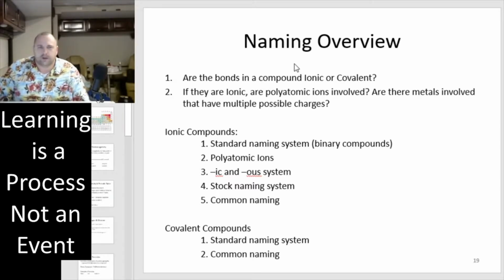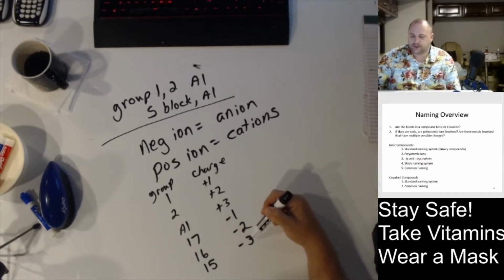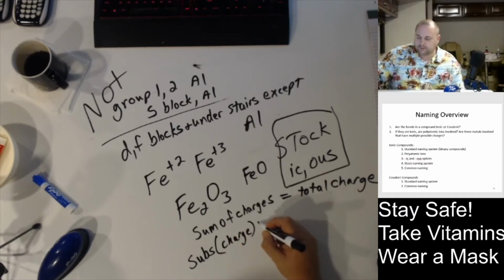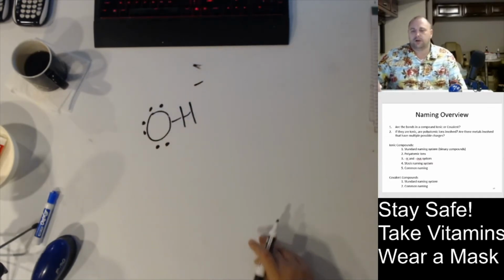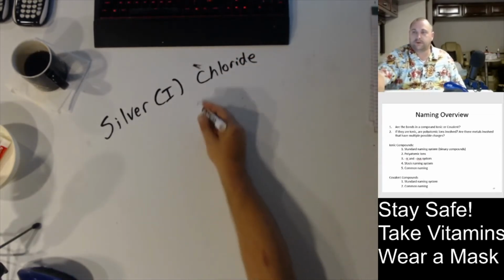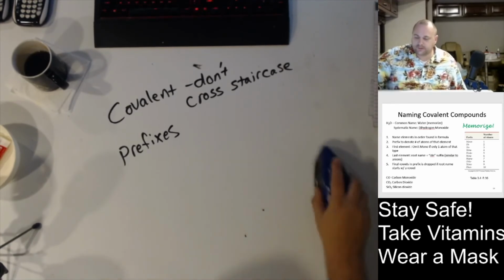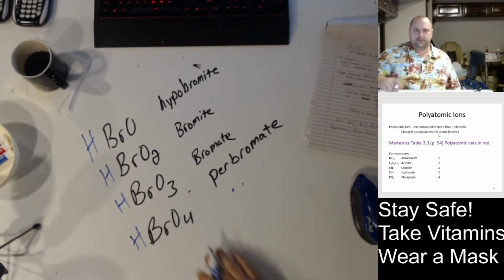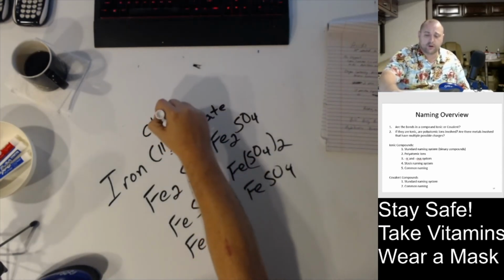Naming Compounds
Naming Binary compounds. Discussion includes naming of the following: ionic compounds, common names, Stock system, ic,ous system, covalent naming, ate, ite system and Acid naming.